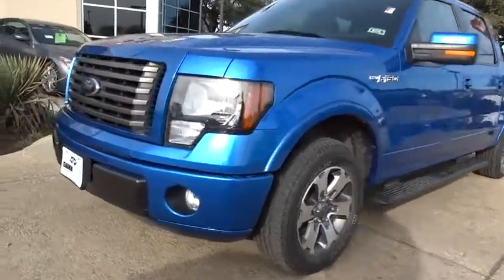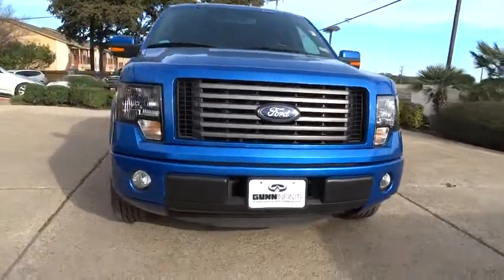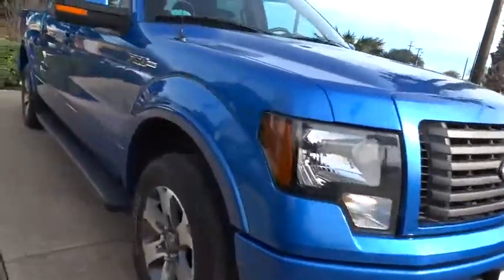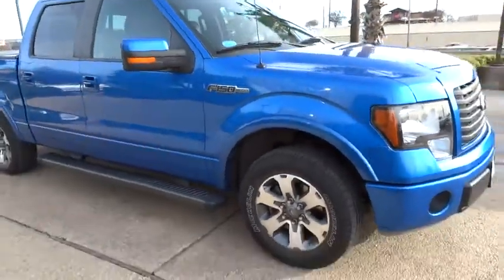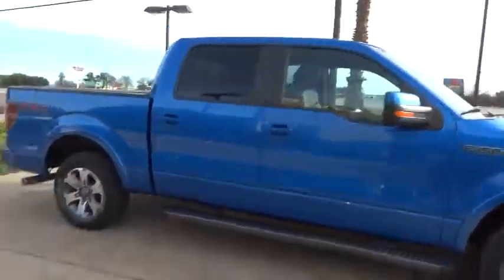2012 Ford F-150 San Antonio, Austin, Houston, Dallas, New Braunfels, TX I15144A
2012 Ford F-150

Gunn Infiniti
12150 IH-10 West